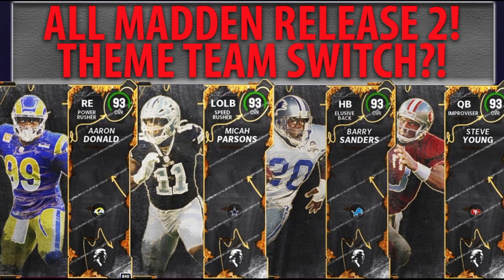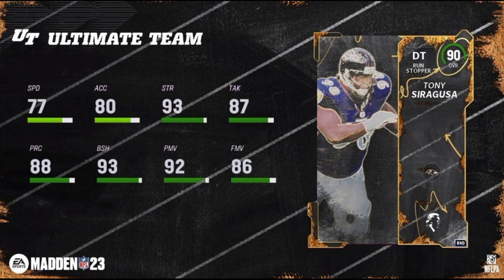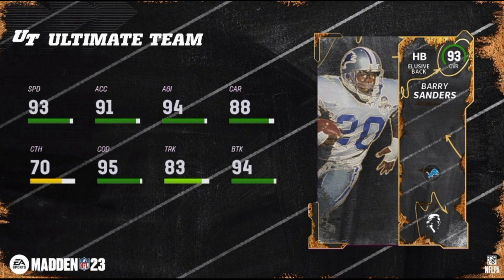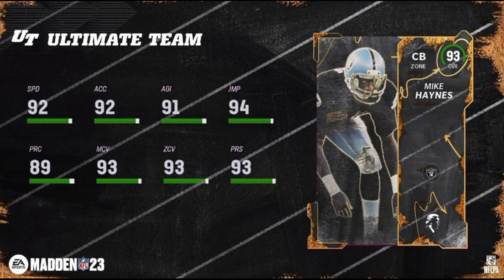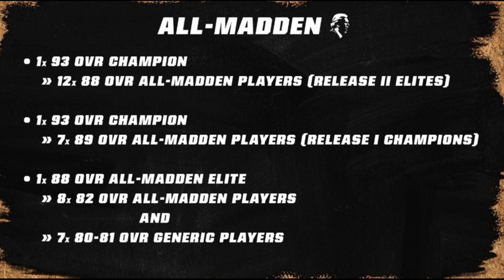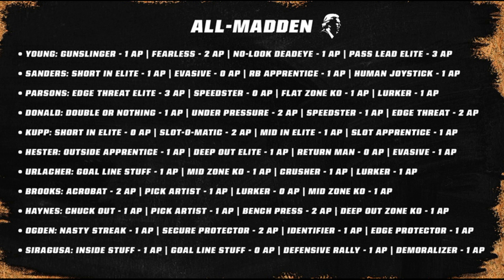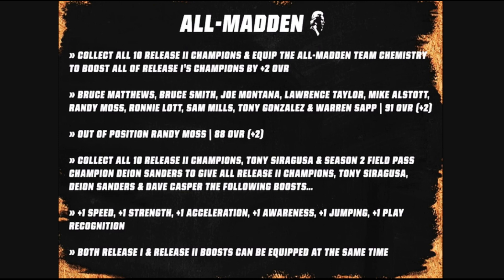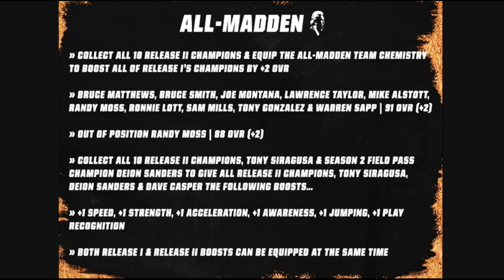All Madden Release 2! Switching Theme Teams?! How Expensive Will They Be?! Madden 23 Ultimate Team!